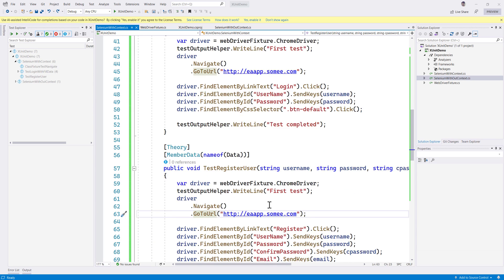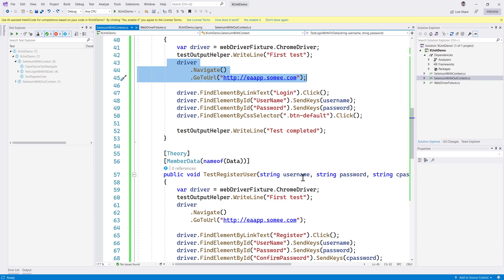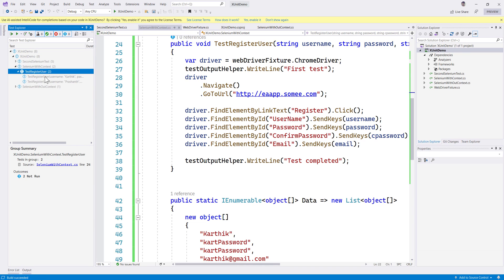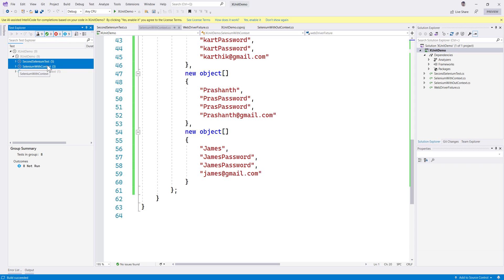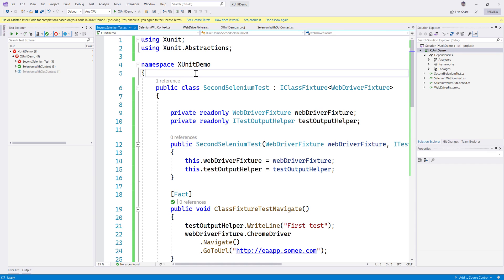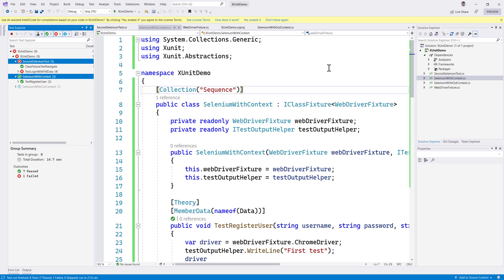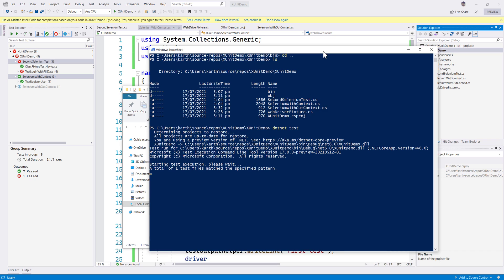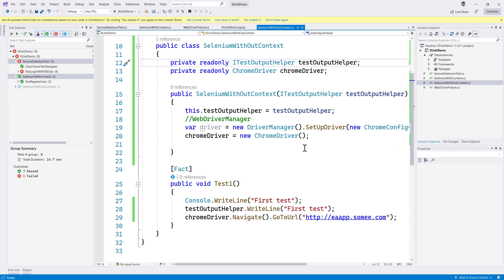Part 5 - Parallel and Sequential Test execution with XUnit and Selenium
In this video, we will discuss performing Parallel and Sequential Test execution with XUnit and Selenium